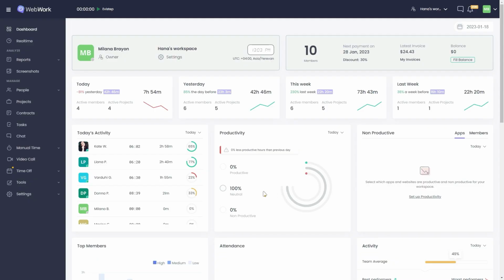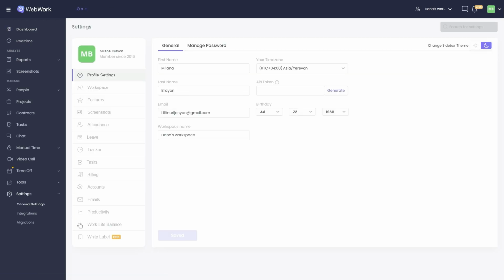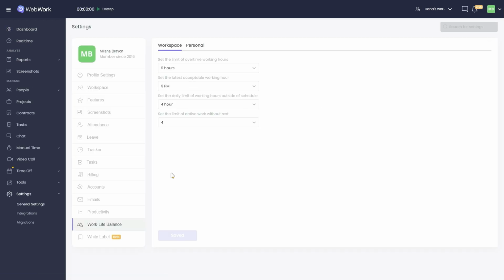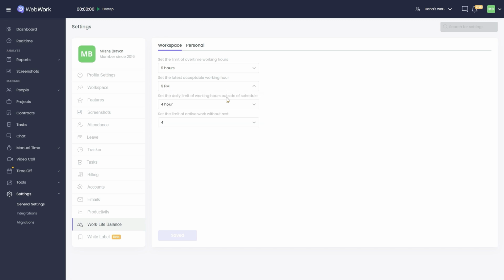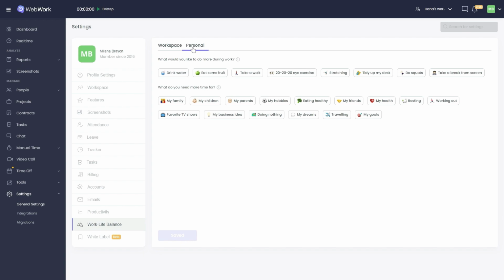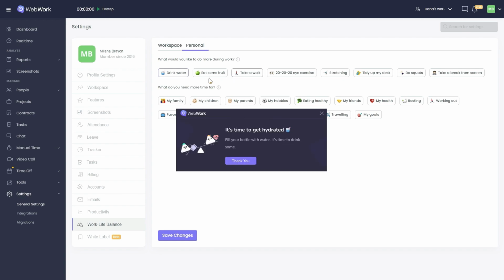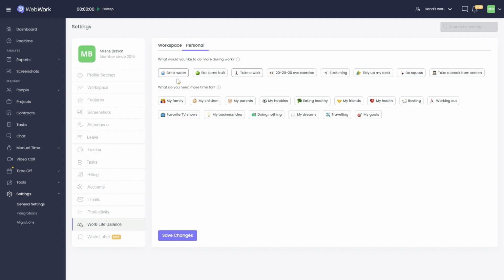How to Set Up the Work-Life Balance Feature of WebWork Time Tracker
In this tutorial, you will learn how to set up the Work-Life Balance feature of WebWork Time Tracker.

Timestamps
0:00 Introduction
0:12 The Purpose of Work-Life Balance Feature
0:22 How to Set Up the Work-Life Balance Feature
0:37 Workspace Settings
1:29 Personal Settings